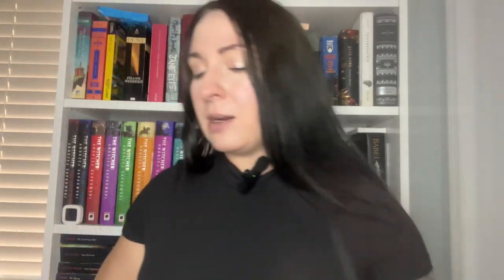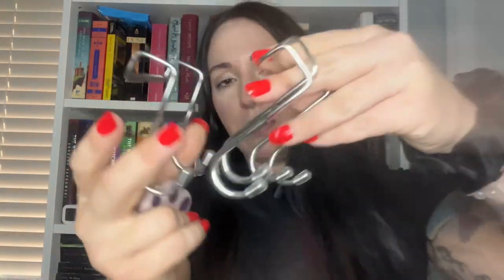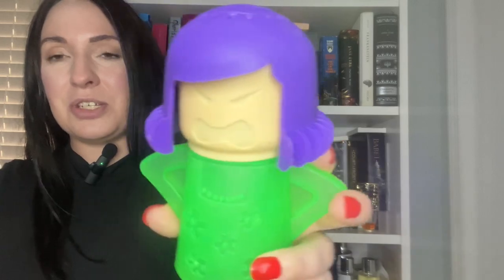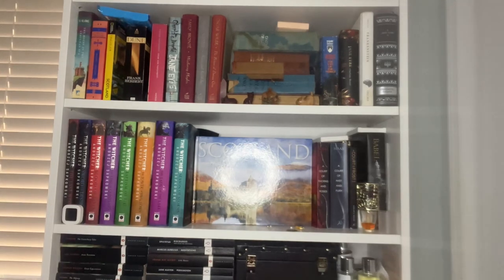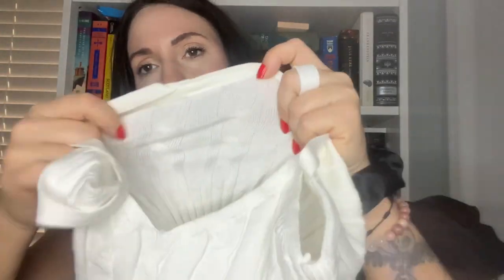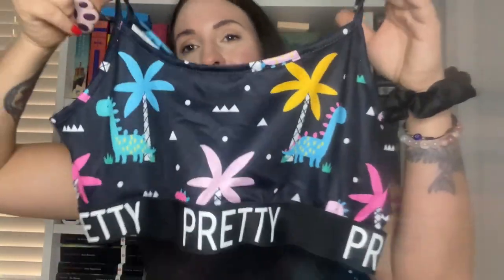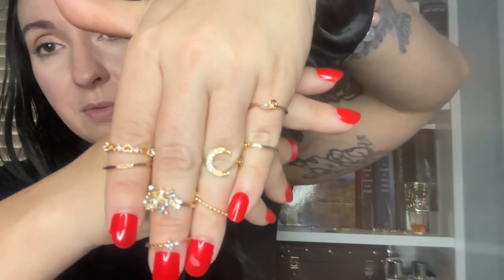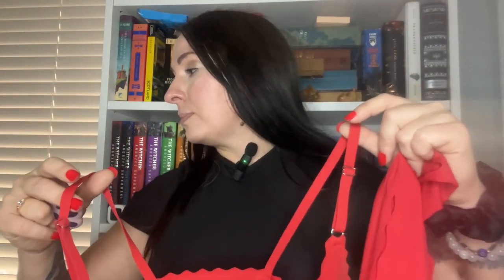Another temu haul!! Random goodies!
Another totally random temu haul for the end of the year! Cat mom goodies, some self care some clothing and a random mishmash of goodies!!